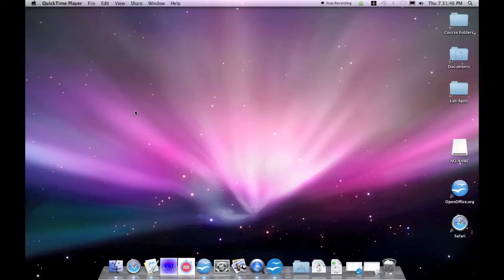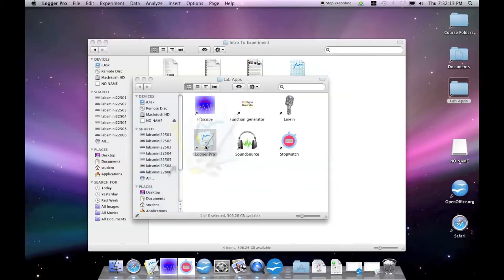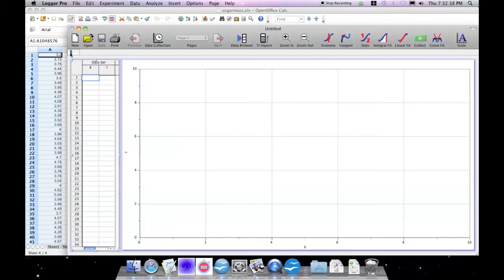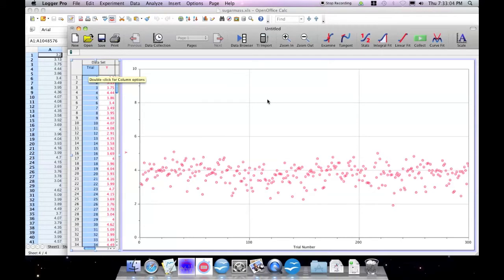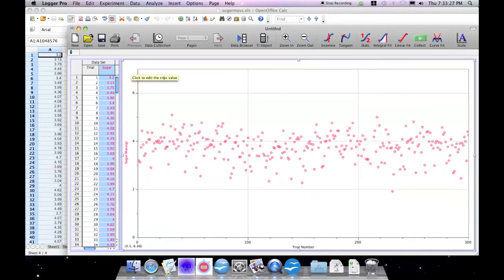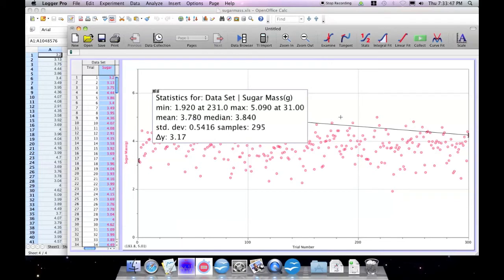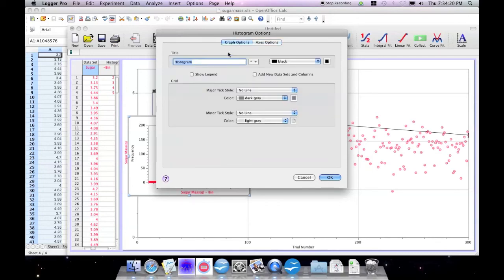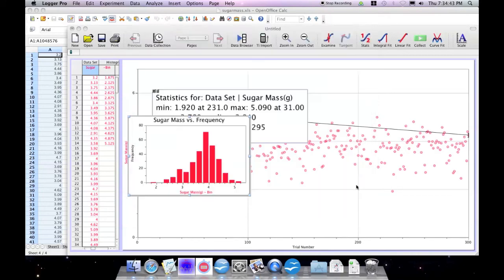04 _ Introduction to LoggerPro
Lab activity video for Lab 1: Introduction to Experimentation;

Watch in HD for optimal viewing;

Comments and suggestions (perhaps you are interested in making lab videos of your own to share with the undergraduate community?) welcome @ alice.huang.nj [at] gmail.com